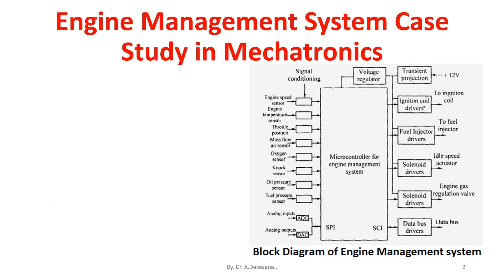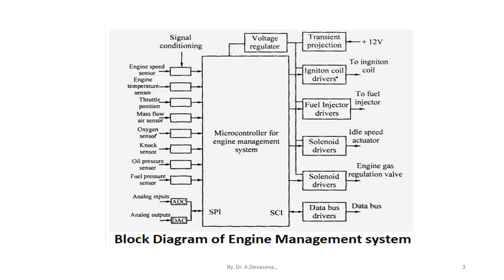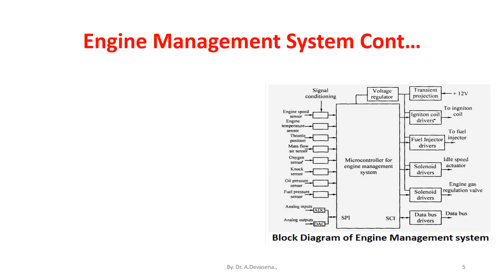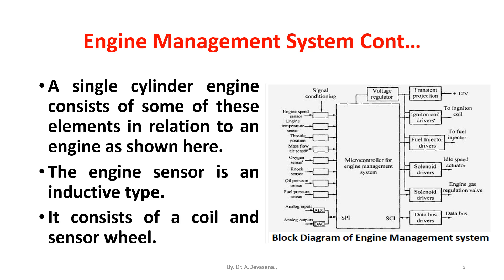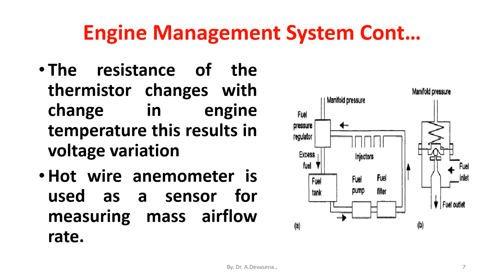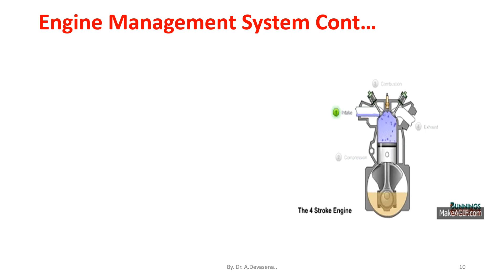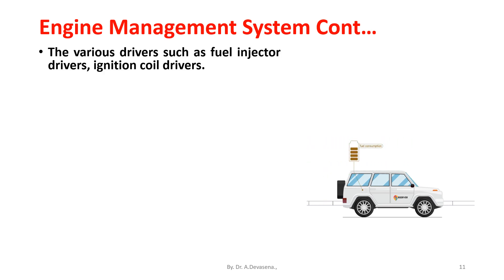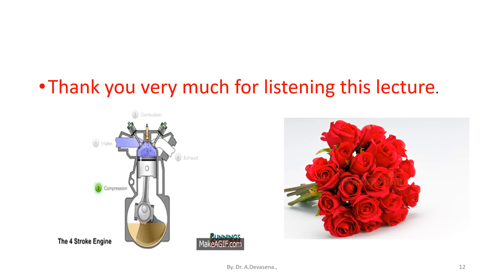Engine Management System Case Study in Mechatronics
Engine Management system is now-a-days used in many of the modern cars such as Benz, Mitsubishi and Toyota etc.
This system uses many electronic control system involving microcontrollers.
The generalized block diagram of this system is shown here.
The objective of the system being to ensure that the engine is operated at its optimum settings.
The system consists of many sensors for observing vehicle speed, engine temperature, oil and fuel pressure, airflow etc.
A single cylinder engine consists of some of these elements in relation to an engine as shown here.
The engine sensor is an inductive type.
It consists of a coil and sensor wheel.
The inductance of the coil changes as the teeth of the sensor wheel pass it and so results in an oscillating voltage.
The engine temperature sensor is generally thermocouple which is made of bimetallic strip or a thermistor.
The resistance of the thermistor changes with change in engine temperature this results in voltage variation
Hot wire anemometer is used as a sensor for measuring mass airflow rate.
The basic principle is that the heated wire will be cooled as air passes over it.
The amount of cooling is depending on the mass rate of flow.
The oil and pressure sensors are diaphragm type sensors.
According to the pressure variation, the diaphragm may contract or expand and activates strain gauges which produce voltage variation in the circuit.
The oxygen sensor is usually a closed  end tube which is made of zirconium oxide with porous platinum electrode on the inner and outer surfaces.
The sensor becomes permeable to oxygen ions at about 300▪C.
The various drivers such as fuel injector drivers, ignition coil drivers.
Solenoid drivers are used to actuate actuation according to the signal by various sensors.
Analog signals given by sensors are converted into digital signal by using analog to digital converters. ( ADC) and sent it to micro controllers.
The various output digital signals are converted into analog signals by DAC ( i.e. digital to analog converter) and shown in various recorders or meters.